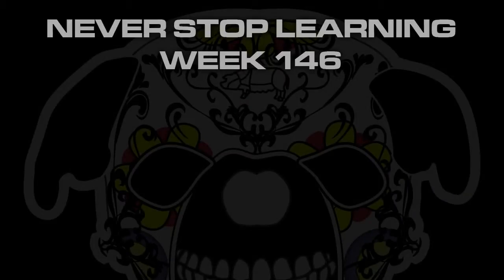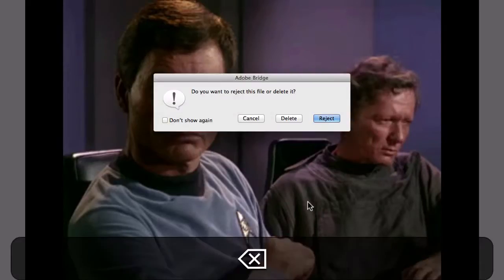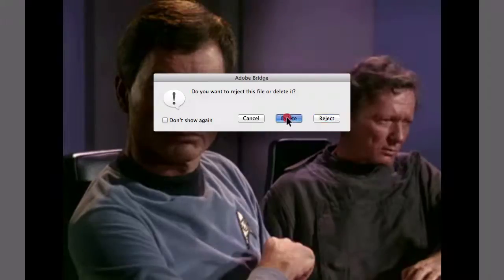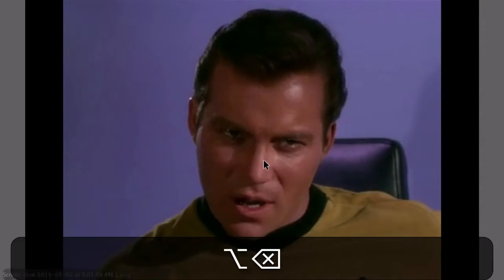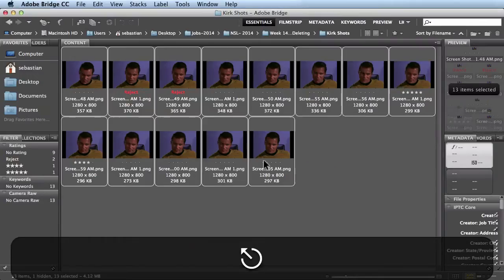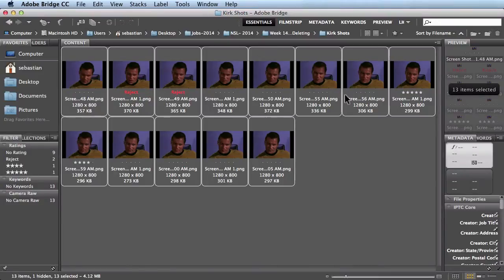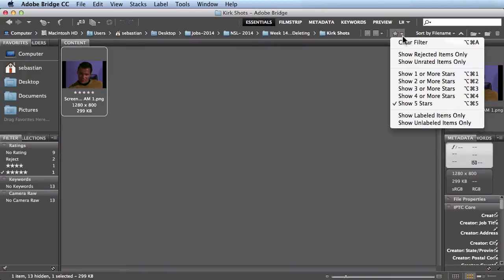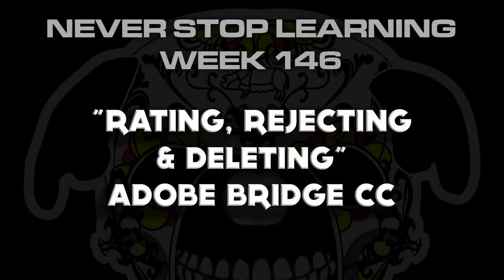Adobe Bridge CC "Rating, Rejecting, and Deleting" NSL WEEK 146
Here's the setup, you've just finished your photoshoot and now it's time to go though your images and start choosing which ones are keepers and which ones should go into the trash. In this video you'll see me Select all the images to sort and then hit the Space Bar on the keyboard to remove all of the User Interface. This gives you a clear look at your images. Next I use the left and right arrow keys to cycle through the images. I like to go through them really fast. If something catches my attention in a positive way, I give it higher ratings. If it calls my attention in a negative way, I can decided to reject or delete the file. I'm left with some files that are unrated and I just put those off to the side since they didn't really MOVE me. I can even tell Bridge to only show me the higher rated images.